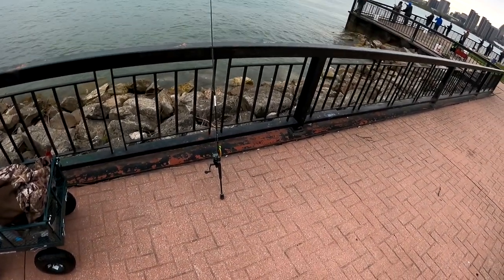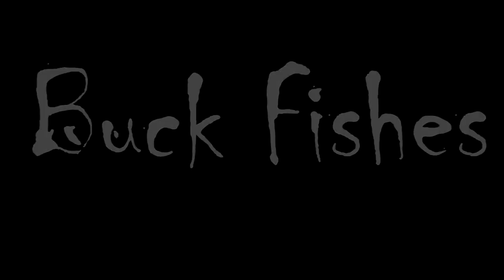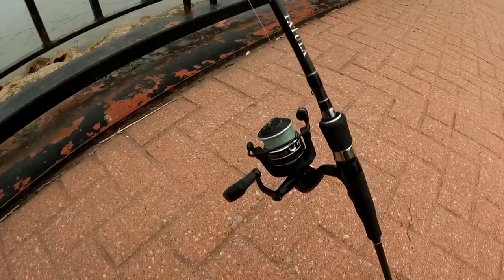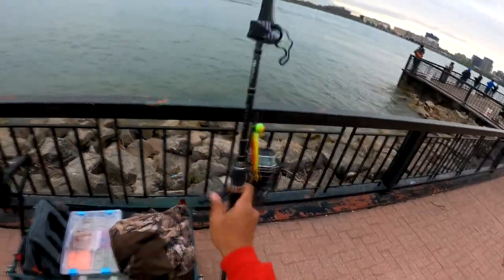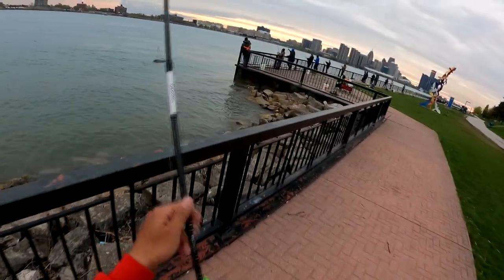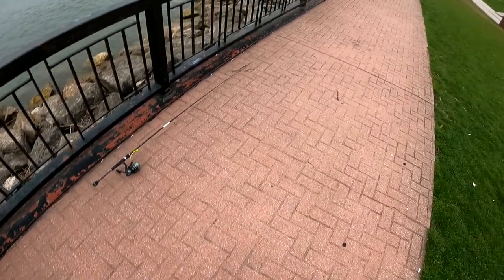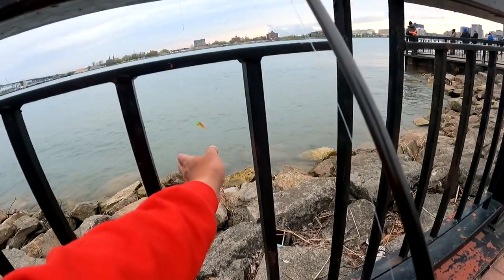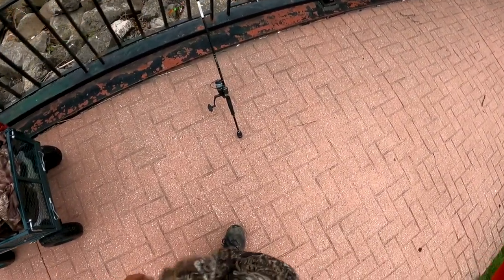This happens to EVERYONE ! - EASY way to PROTECT your FISHING ROD on SHORE!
What the BUCK is up , Hope your having a BUCKING outrageous day. So Today... You all know you had your rod fall and hit the ground while on shore. REEL SCRATCHES, CERAMIC GUIDES BREAKING, RODS STEPPED ON NO MORE !!!. Today were gonna make sure you take the LEAST amount of DAMAGE to YOUR RODS while leaving it on the RAIL and this video will show you HOW with a simple technique. Protect that investment and never be heartbroken again.

Try it out and let me know if it saves your Investment